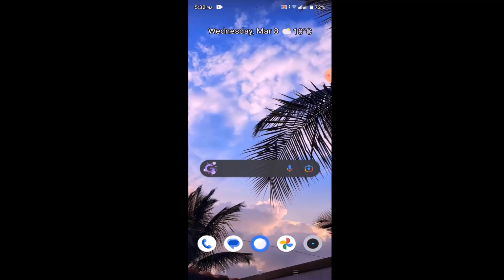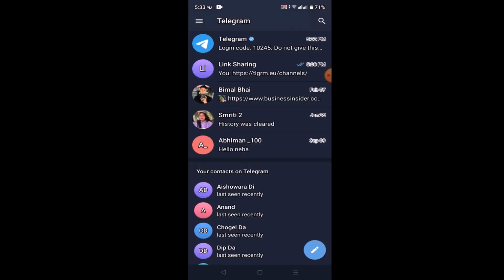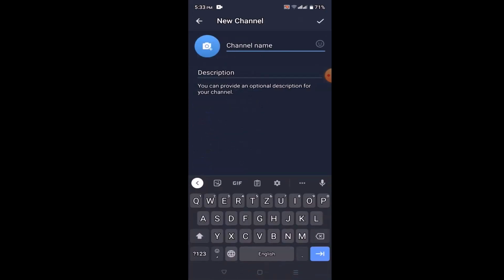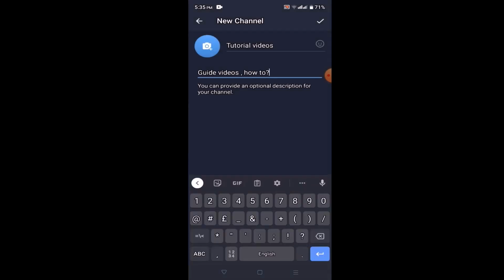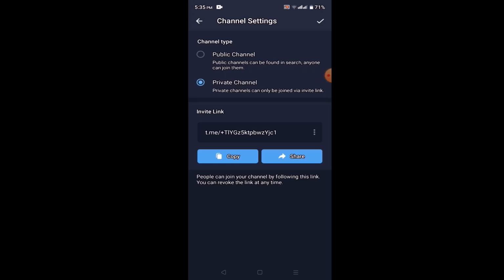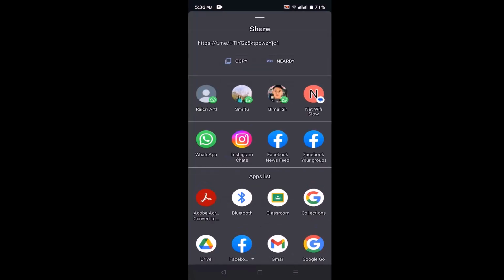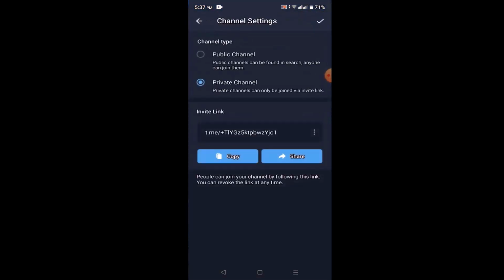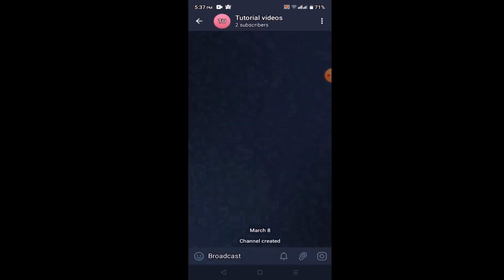Telegram - How to Create Channel !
This video guides you in an easy step-by-step process to create a channel on telegram app.

Chapters / Timestamps
0:00 Intro
0:48 create channel
2:43 Outro